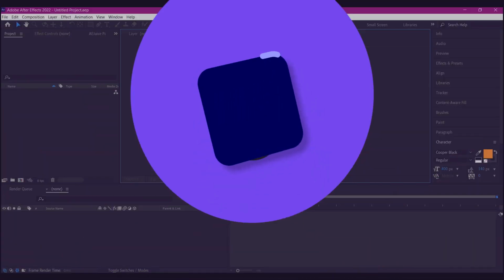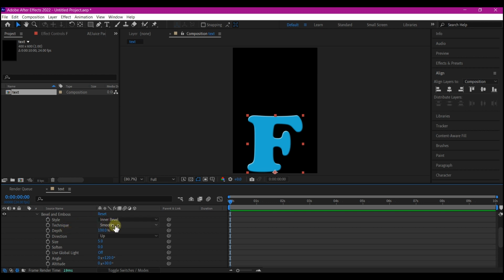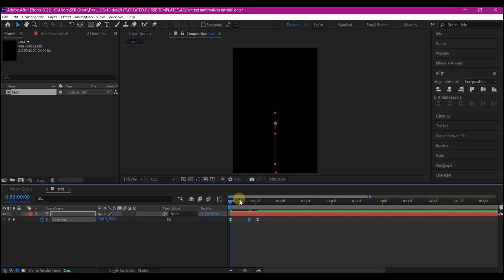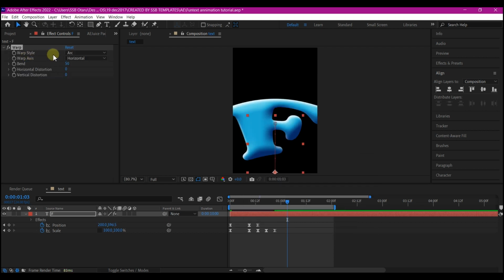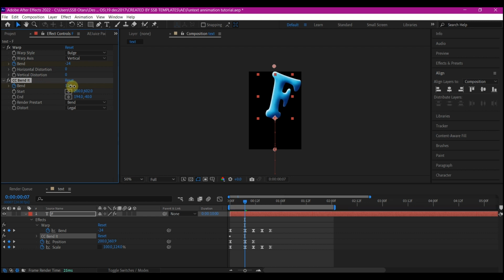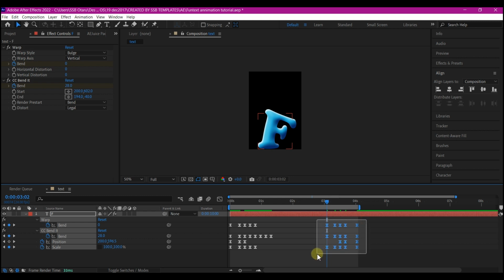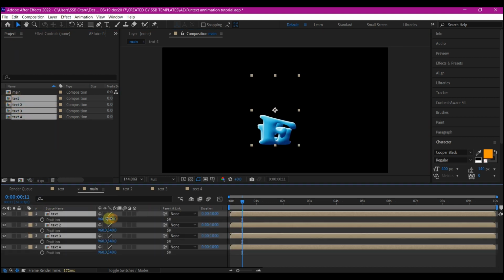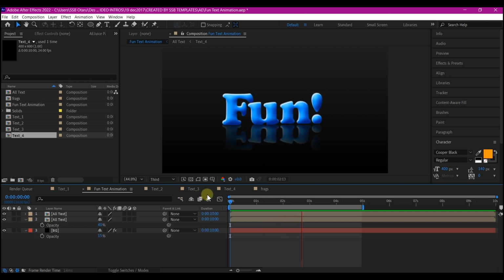Fun Text Animation After Effects Tutorial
In this after effects tutorial I will show you how to create a fun text animation after effects in a step by step After Effects CC tutorial and no plugin will be required.